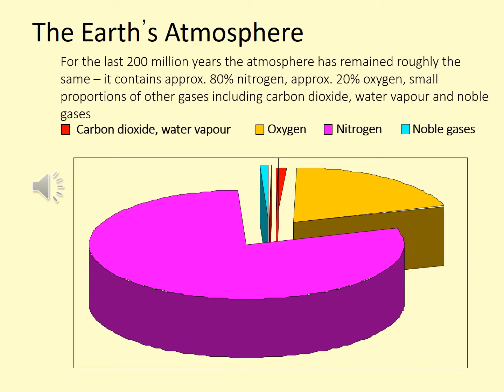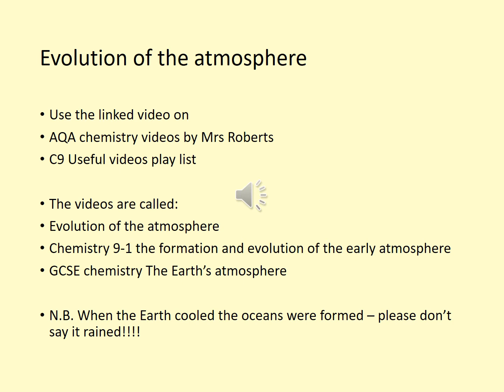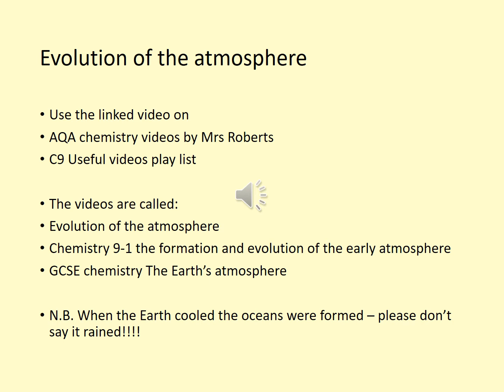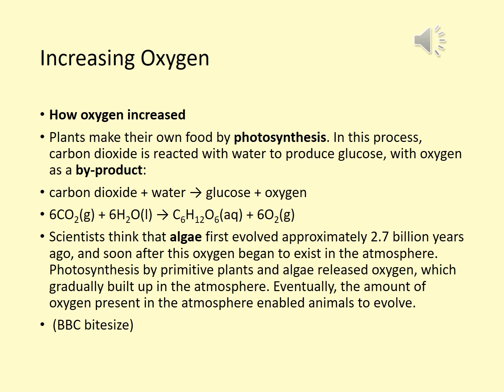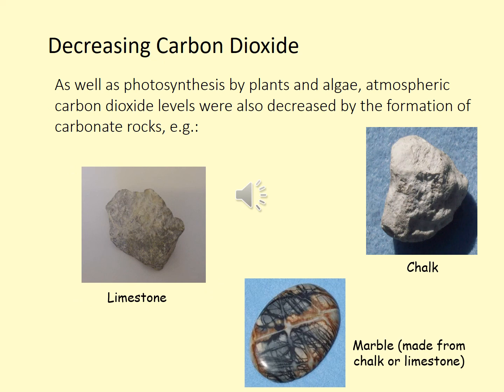Topic 9 part one evolution of the atmosphere